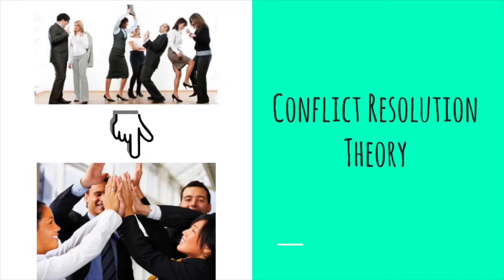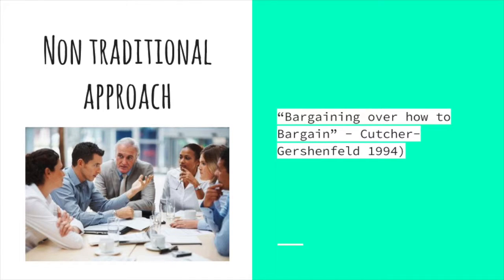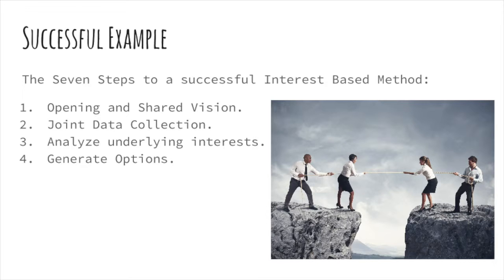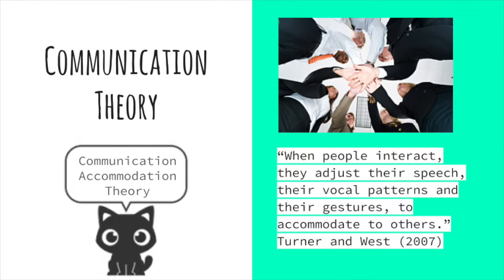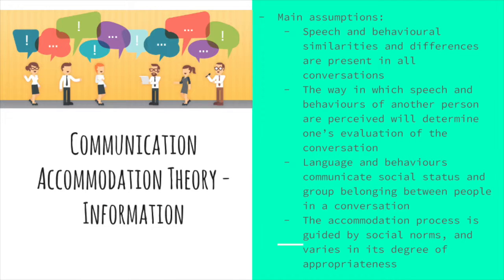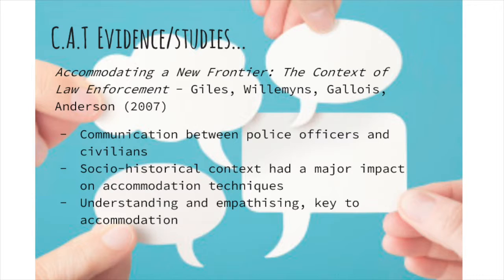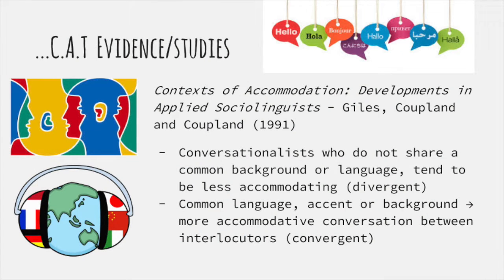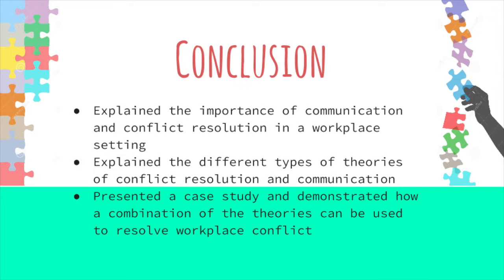Group 27 - Communication & Conflict Resolution